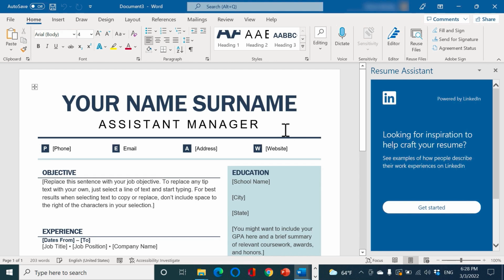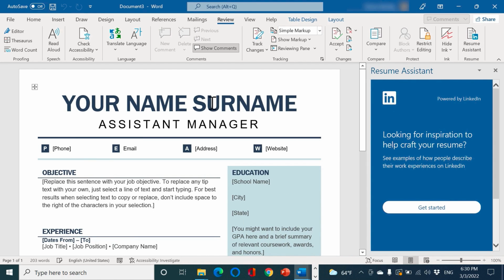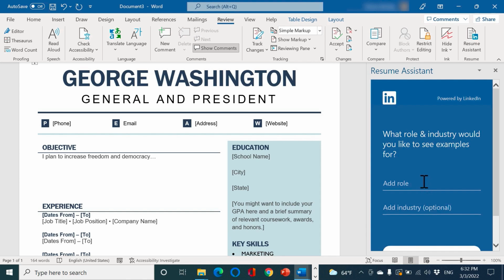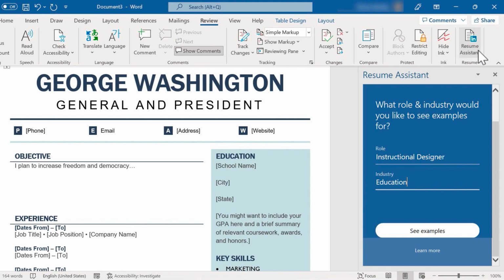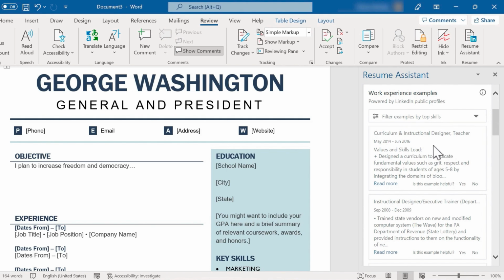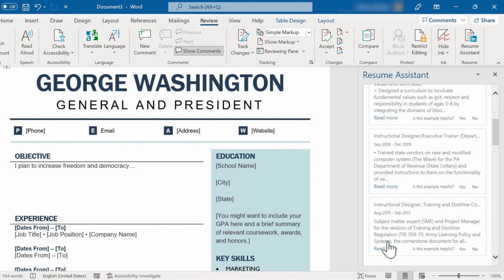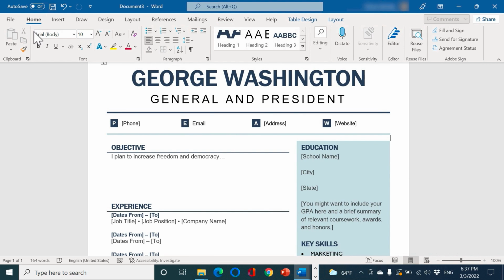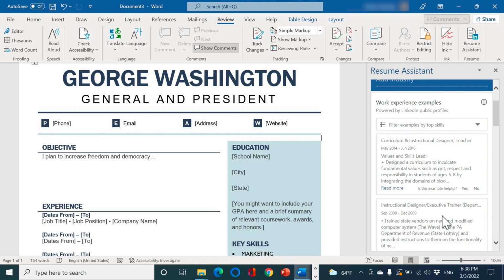Create a Resume in Microsoft Word with Resume Assistant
Learn how to easily create or customize a resume or CV with the help of Microsoft Word. Especially powerful is the Resume Assistant that is part of Microsoft 365 versions of Microsoft Word.